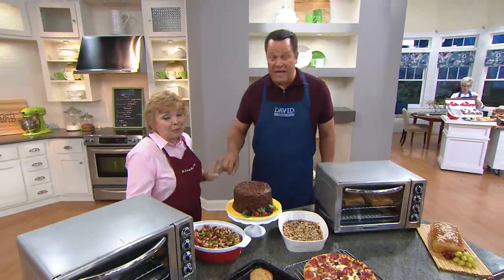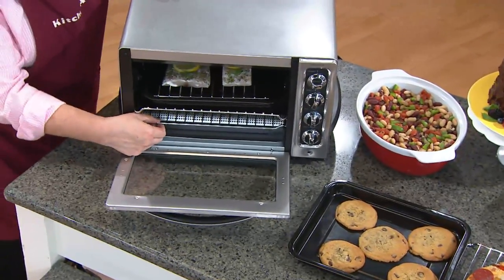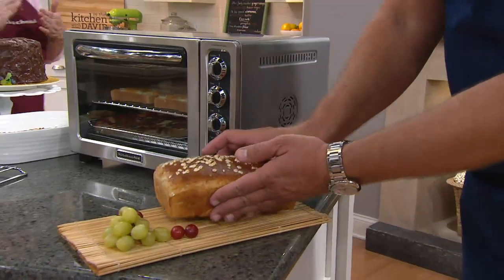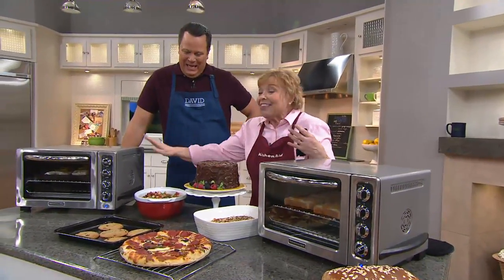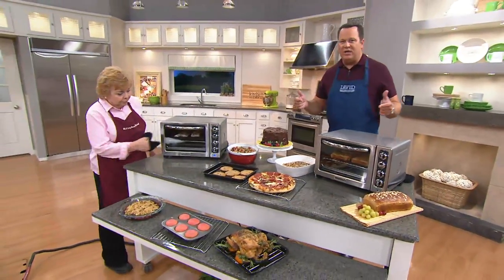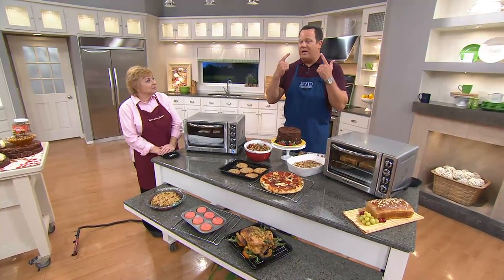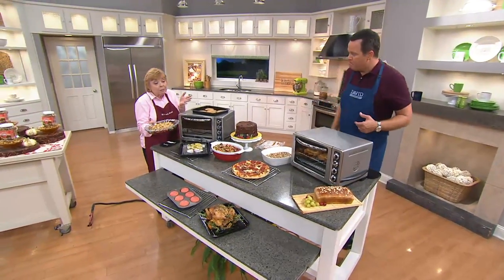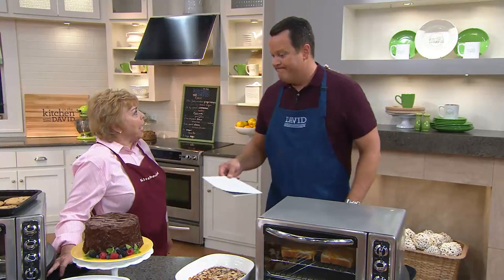KitchenAid 12" Countertop Convection Oven w/Broil Pan & Crumb Tray with David Venable